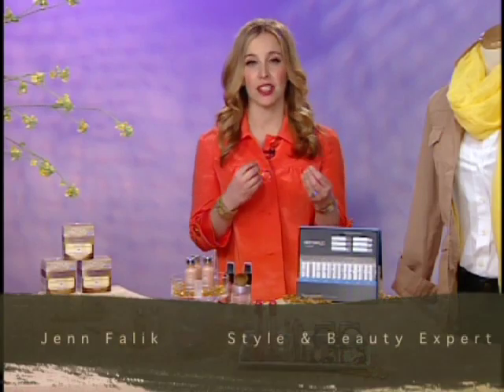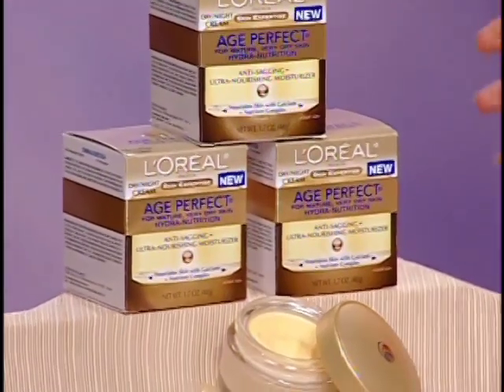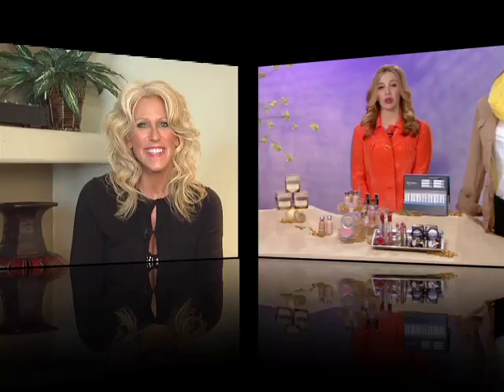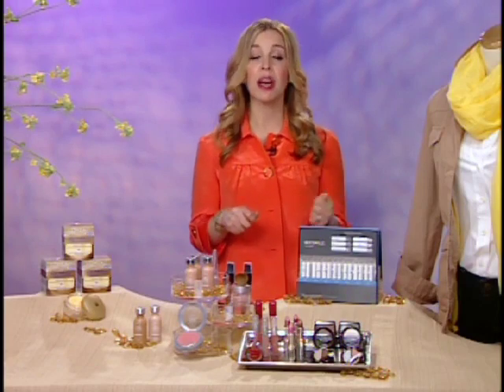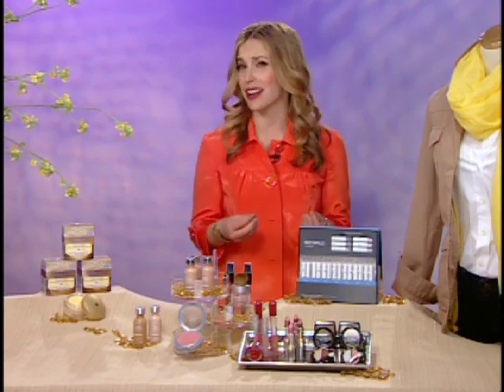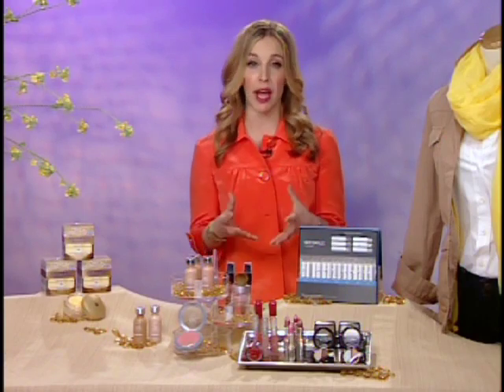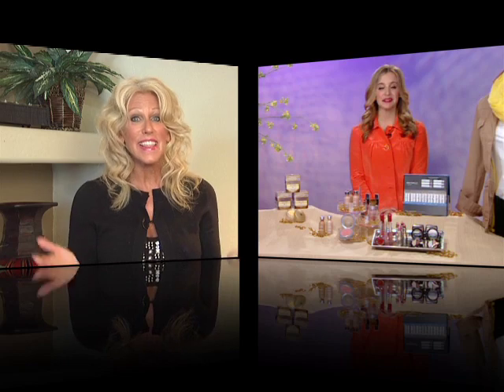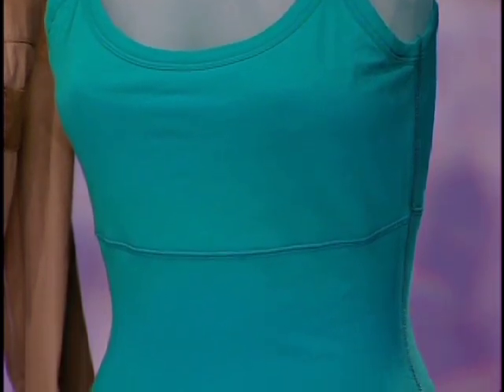How to Look Younger with Jeane B and Jenn Falik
Jeane B talks to Jenn Falik about how any woman can look 10 years younger!